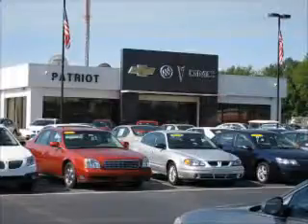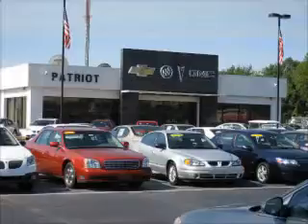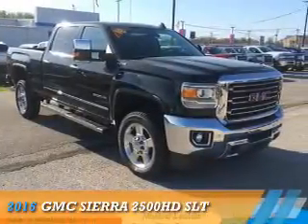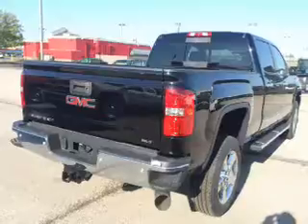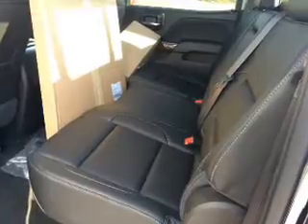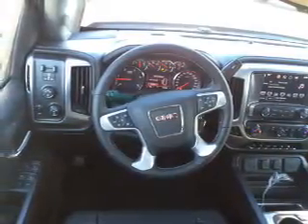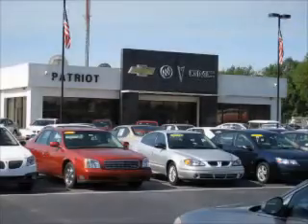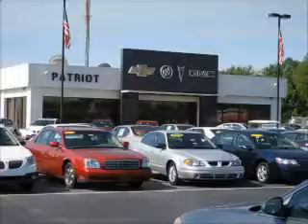2016 GMC Sierra 2500HD P5585 - Princeton IN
Year: 2016
Make: GMC
Model: Sierra 2500HD
Trim: SLT
Engine: 6.6 liter 8 Cylindercylinder 4WD
Transmission: 6-Speed Automatic
Color: Black
Mileage: 1
Address:
2843 State Rd 64 West
Princeton, IN 47670
VIN:1GT12TE87GF191809